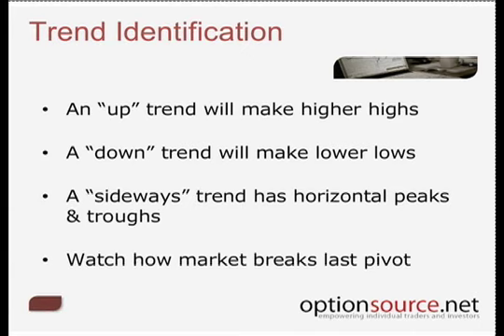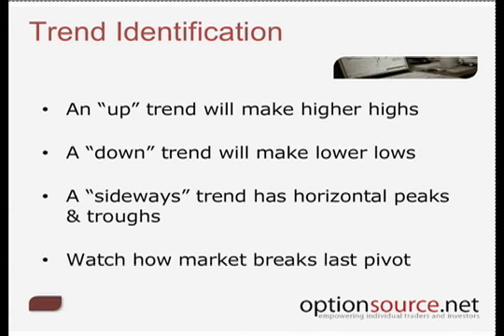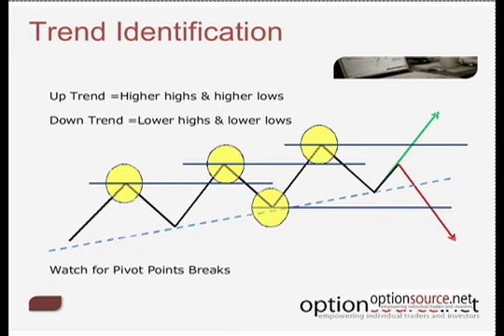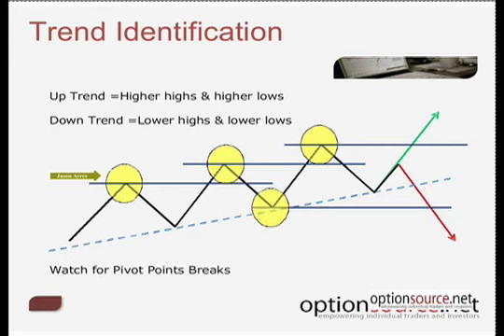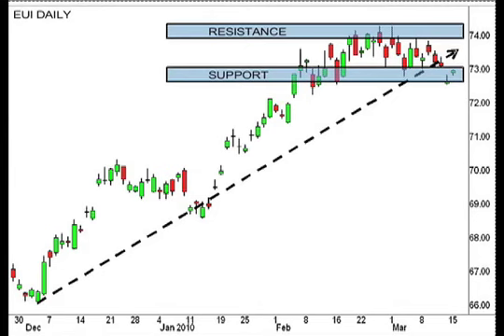Pt 2 Jason Ayres on "Spotting Currency Trends for FX Options"